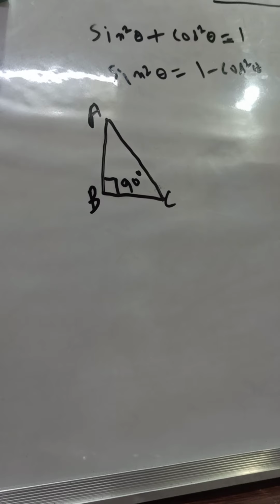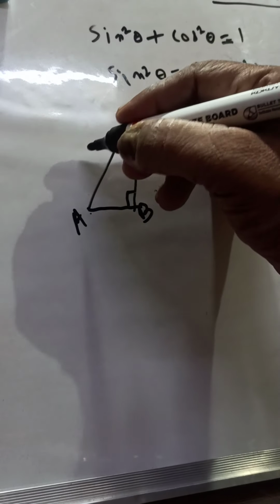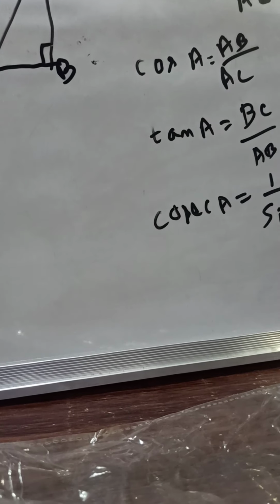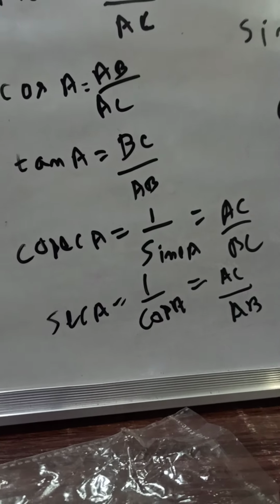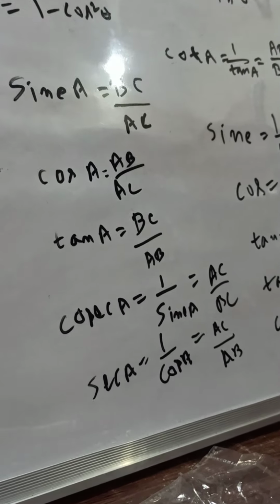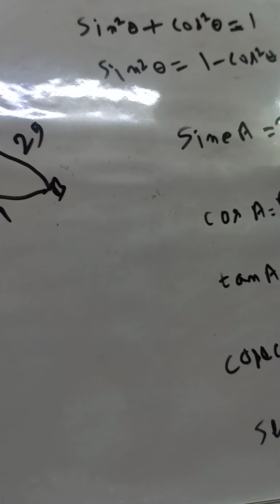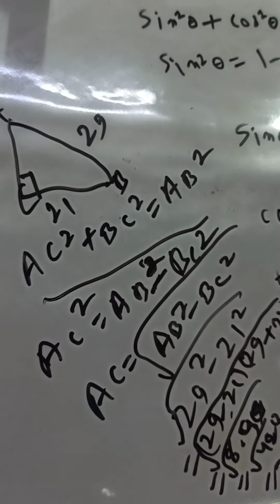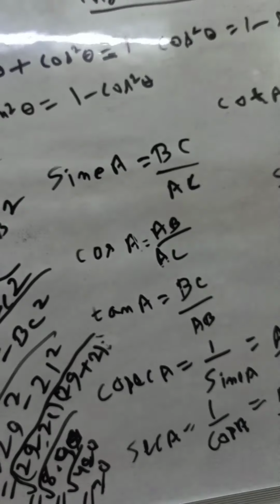trigonometry class 10 ncert CBSE